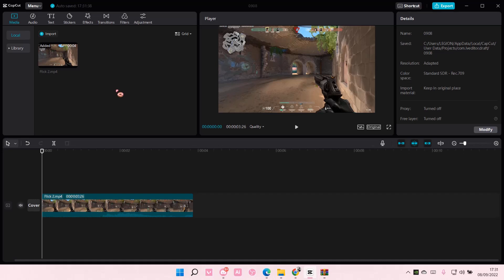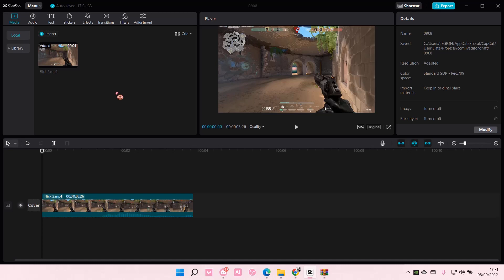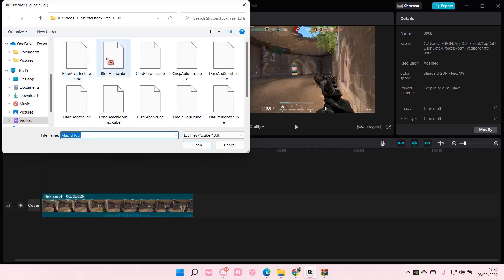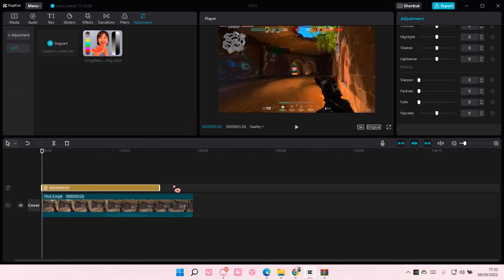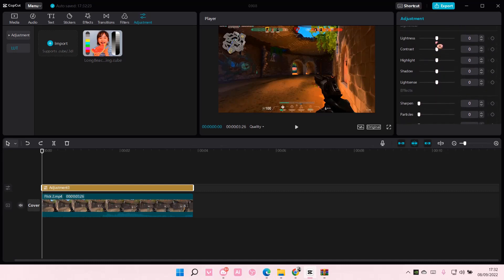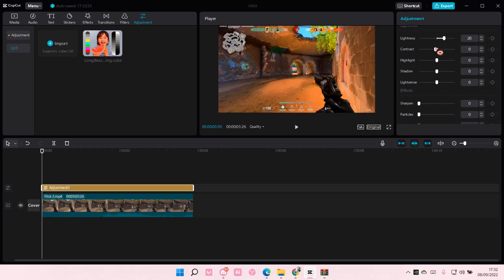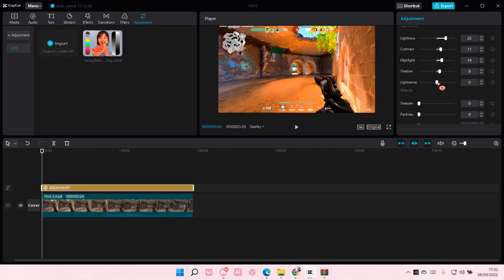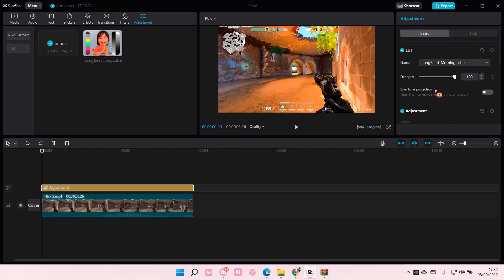How To Use LUTs On CapCut PC | CapCut Color Grading Tutorial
This tutorial will show you how you can color grade on CapCut.